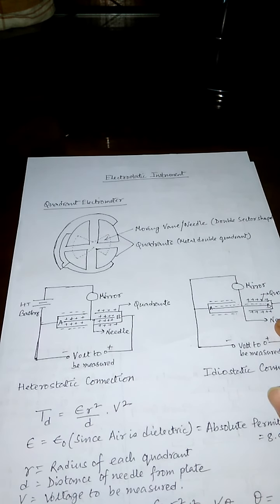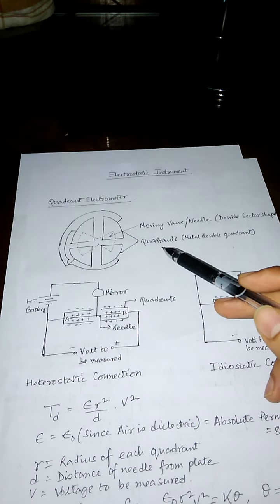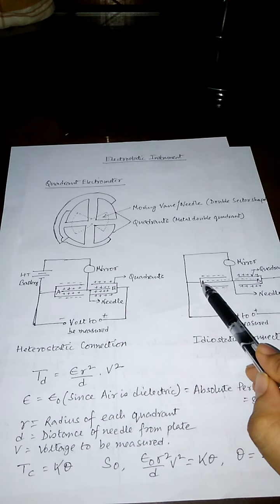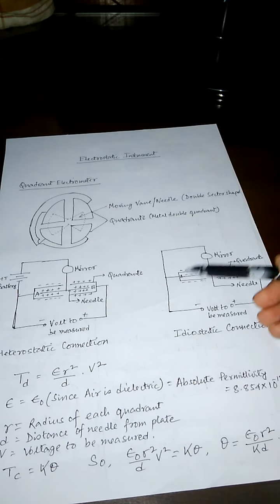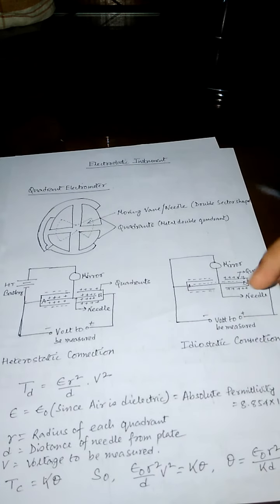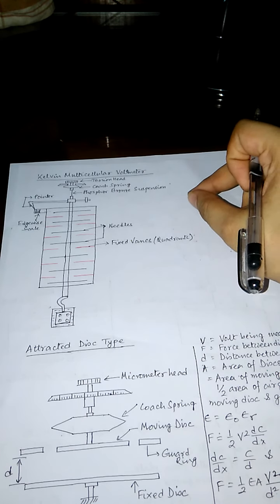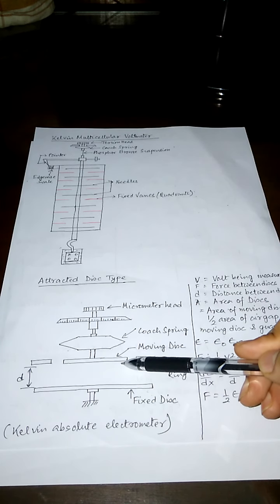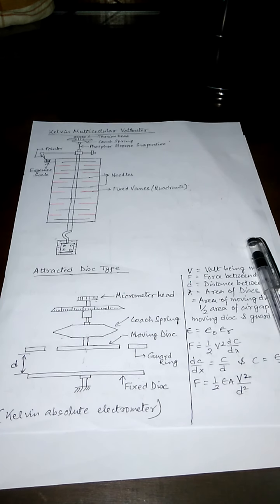Different electrostatic instrument